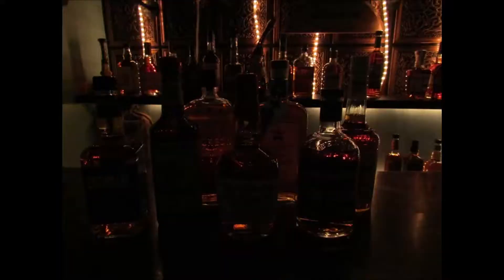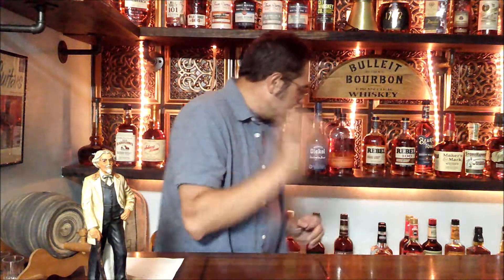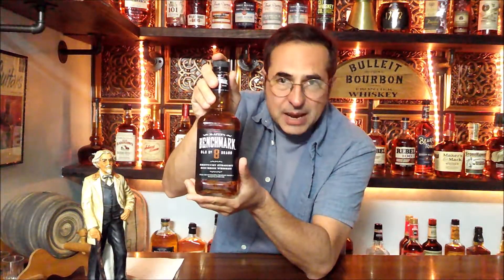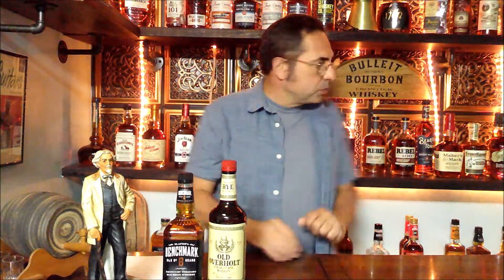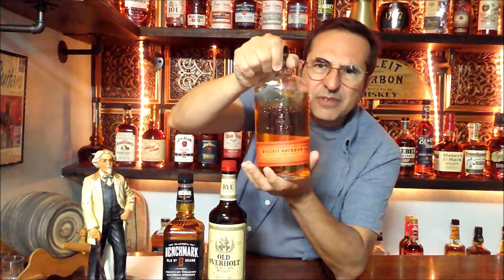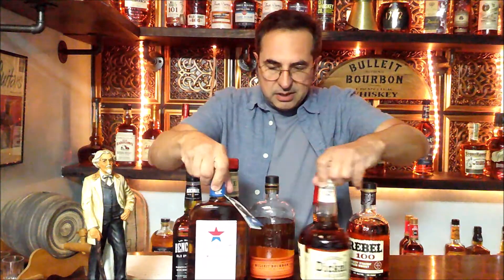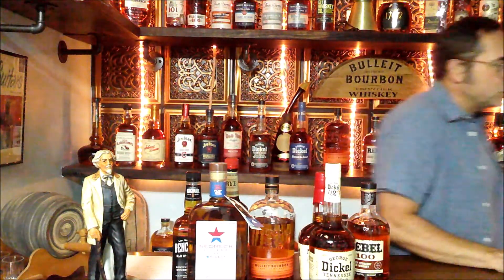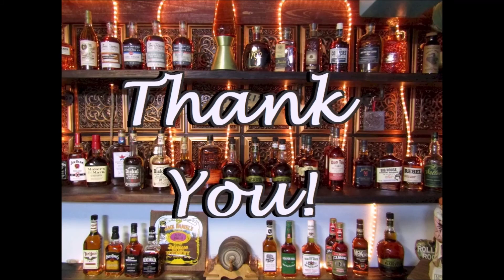Seven Whiskies I Must ALWAYS Have On My Shelf Autumn 2021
Seven different whiskies I always want to have on my shelf to enjoy for Autumn 2021